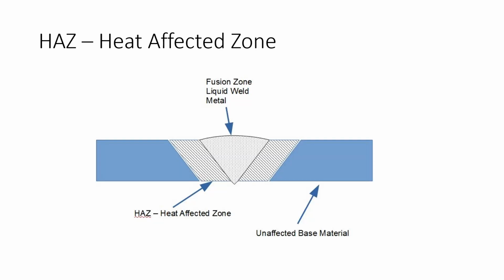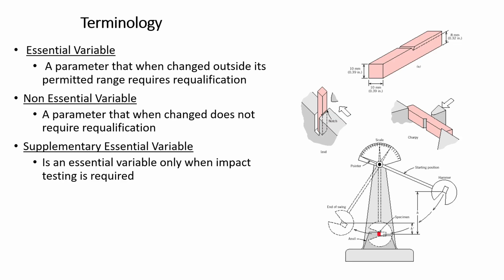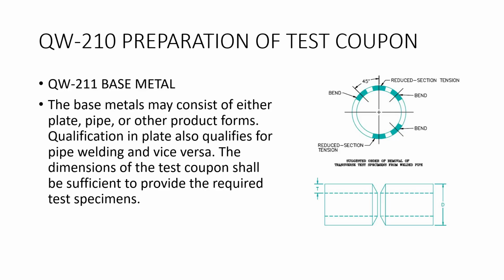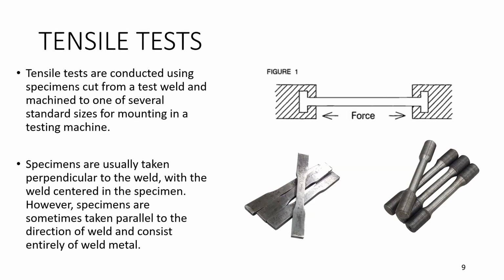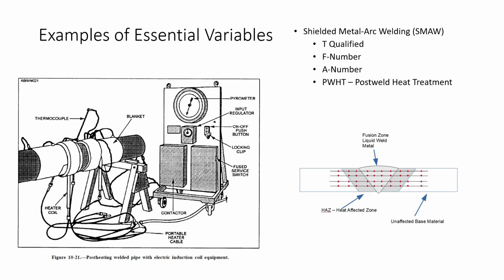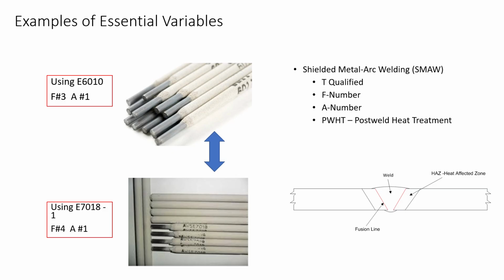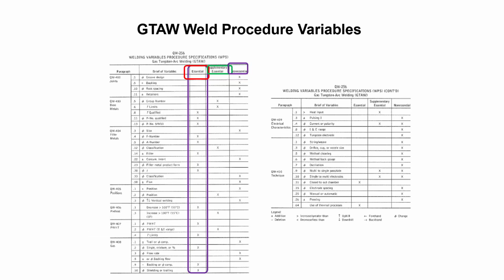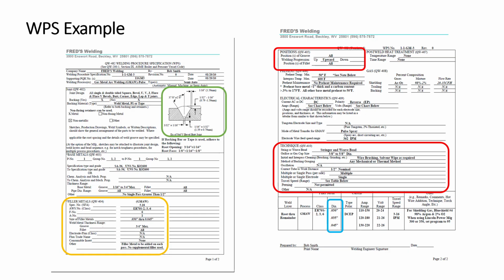What are Essential variables 2 1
Lesson: Essential Variables

Essential variables are the welding parameters that, if changed, can affect the mechanical properties of the weld. That means strength, toughness, and overall performance—so when these variables change beyond allowed limits, the procedure must be requalified.

In this lesson, we break down what counts as an essential variable and why codes like ASME Section IX treat them seriously. You’ll see how changes in things like base metal, filler metal, process, or heat input can trigger requalification and impact whether a weld is acceptable.

This is one of the most tested and most misunderstood areas in CWI prep. If you get essential variables right, a lot of the rest of Section IX starts to make sense.